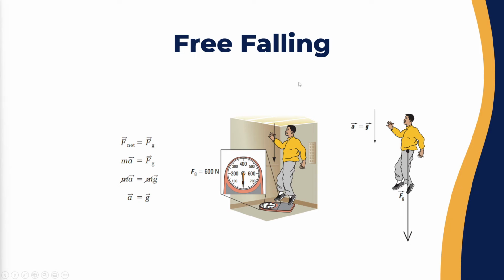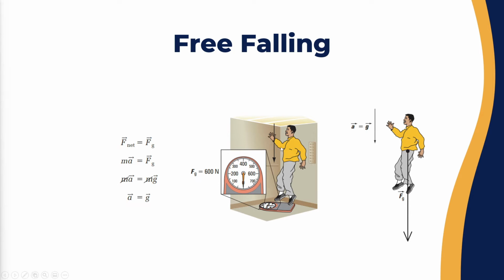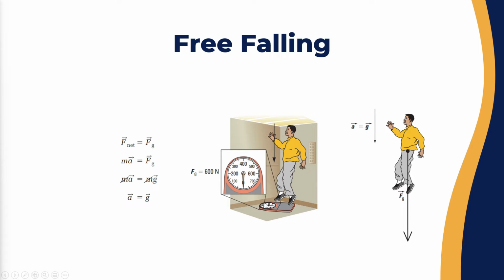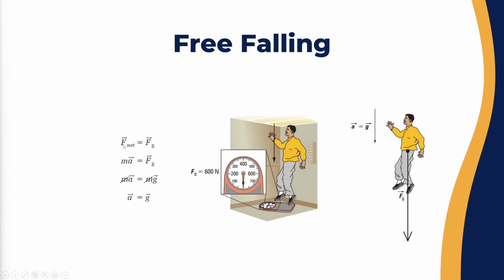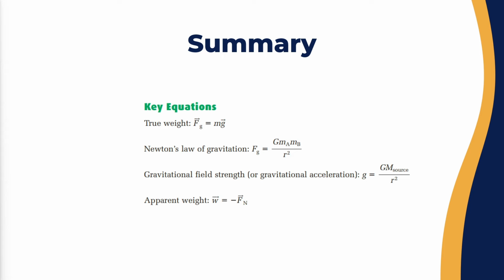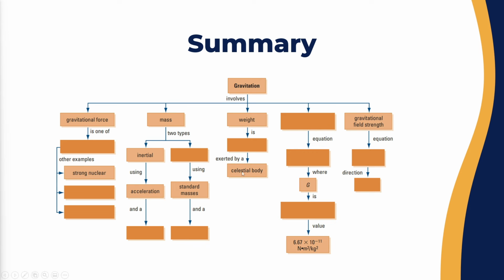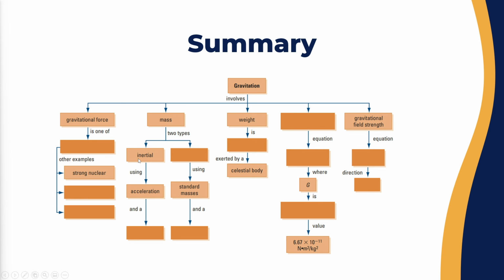Free Falling in Elevator